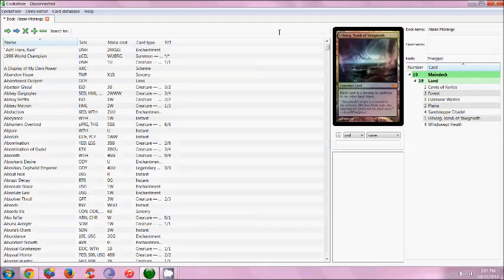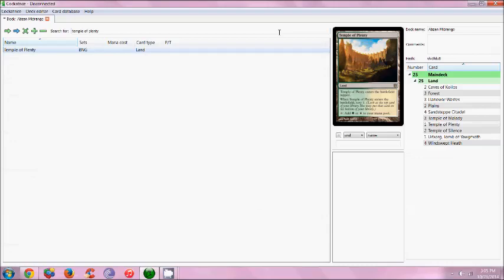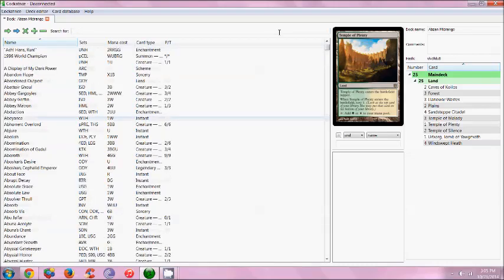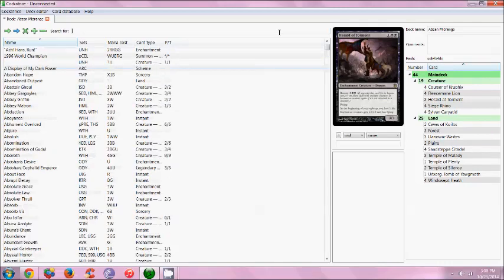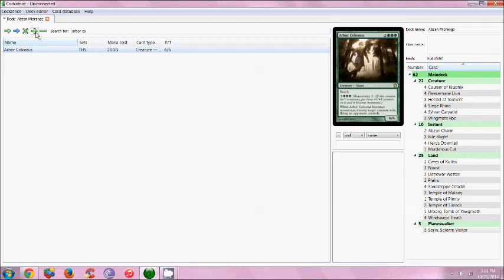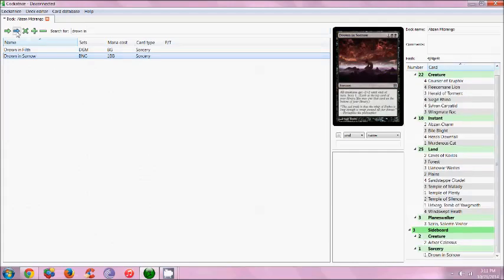Abzan Midrange Deck Tech with Team WizardDen.com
A deck tech and discussion on Abzan Midrange with Danny O'Berry from team wizardden.com!